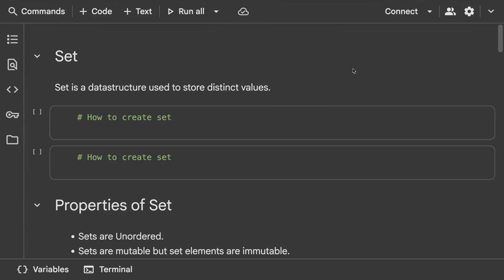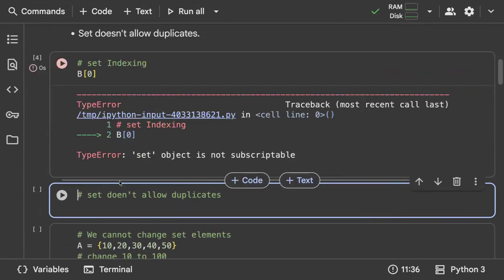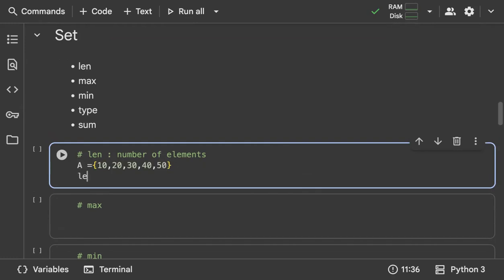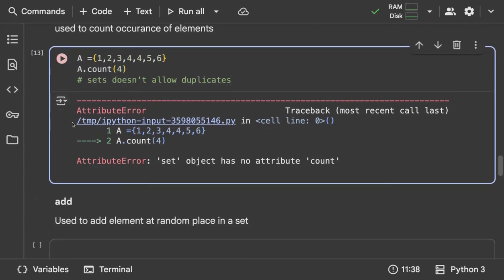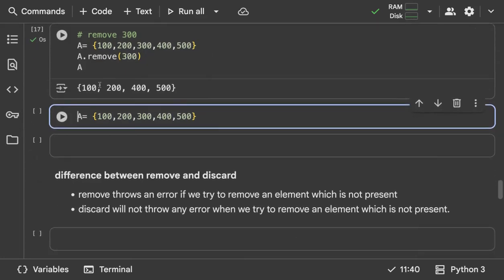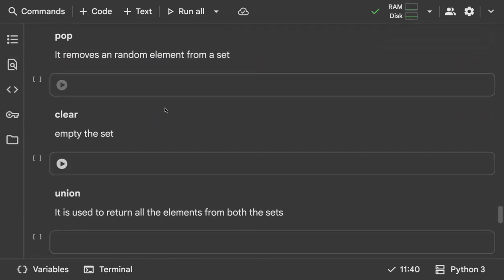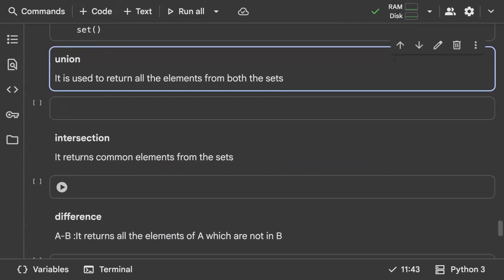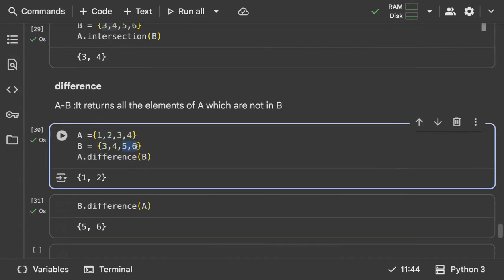Day 22 : Python for Data Science | Python Set Functions and Methods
Day 22: Python Set Functions and Methods
In this video, we will learn:
Common Set Functions (len(), max(), min(), etc.)
Common Set Methods (add(), remove(), union(), intersection(), etc.)
Practical Examples of Set Operations